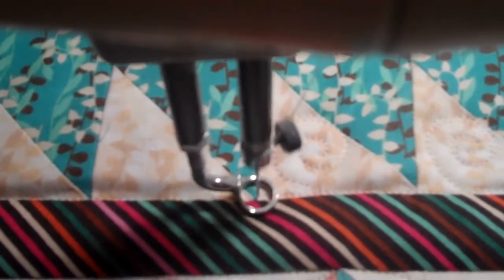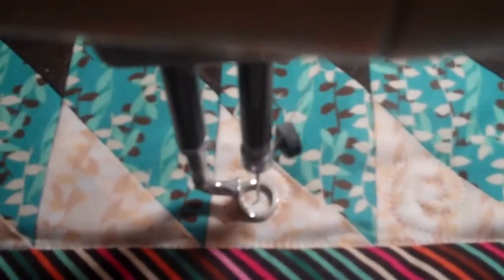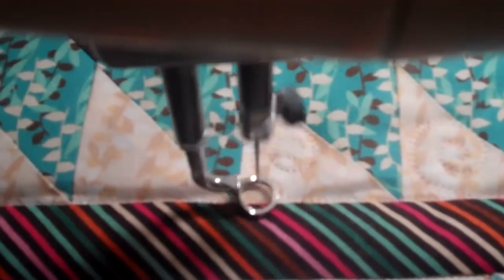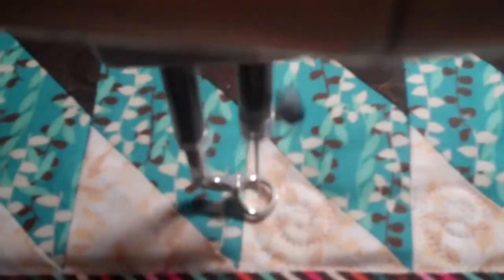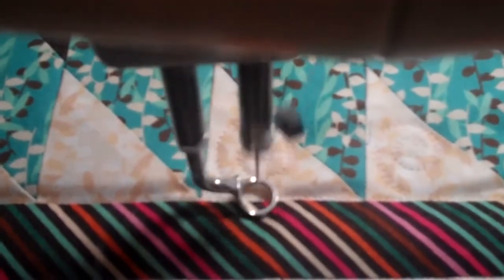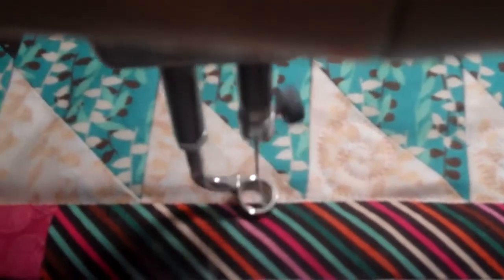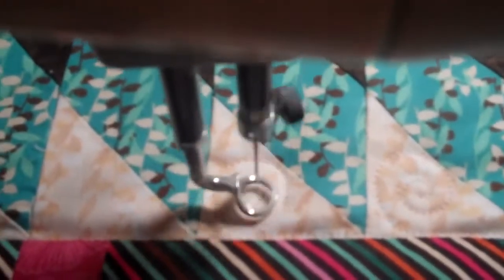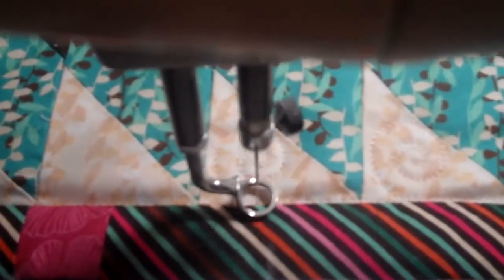Papillon, part 5 -- white swirls